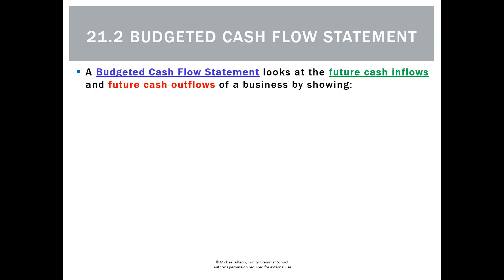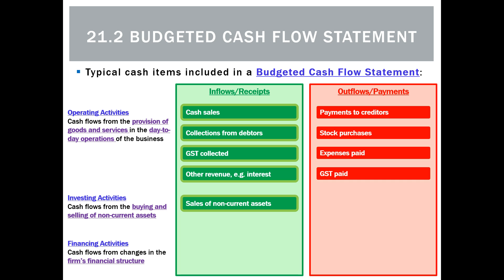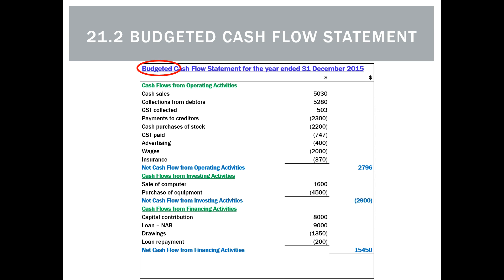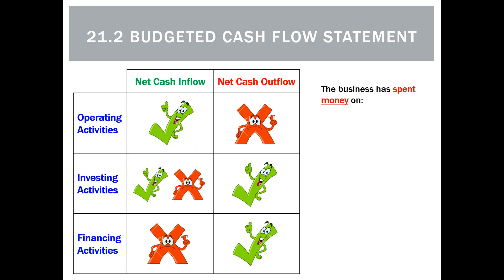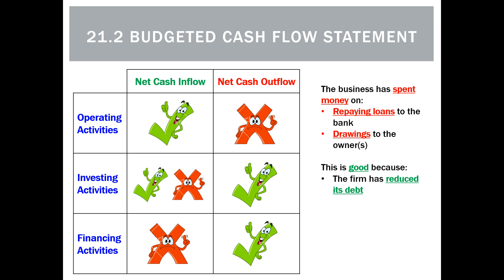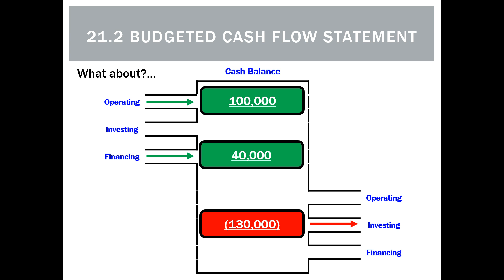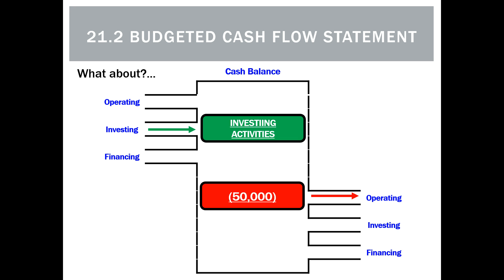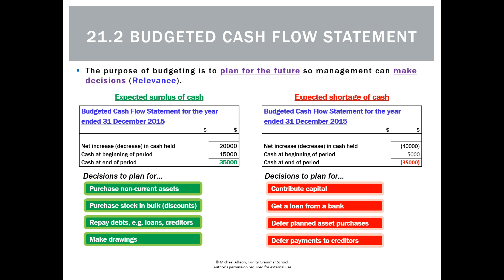21.2 The Budgeted Cash Flow Statement